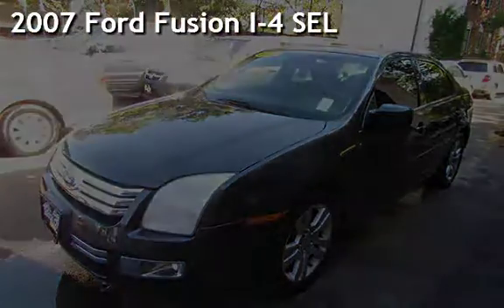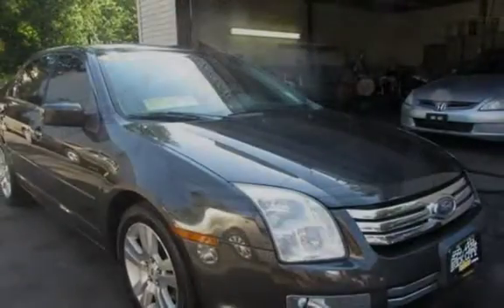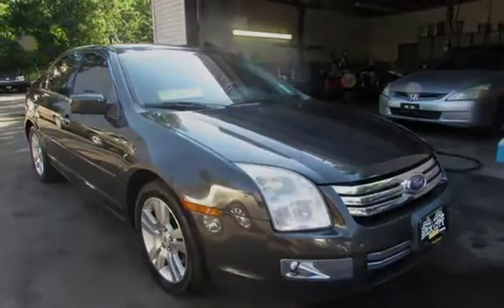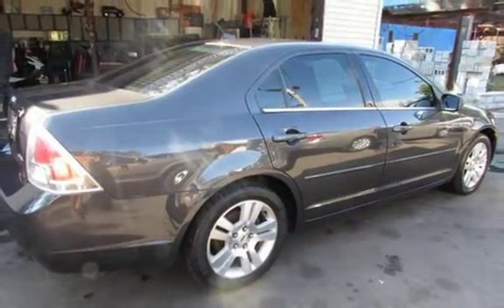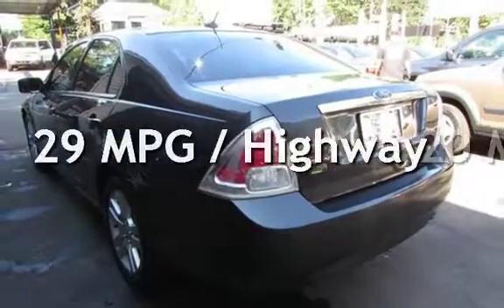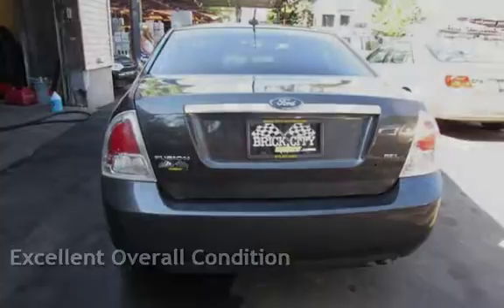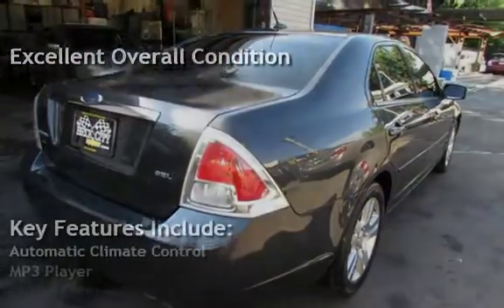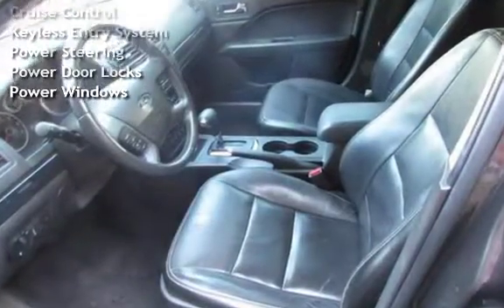2007 Ford Fusion I-4 SEL for sale in NEWARK, NJ